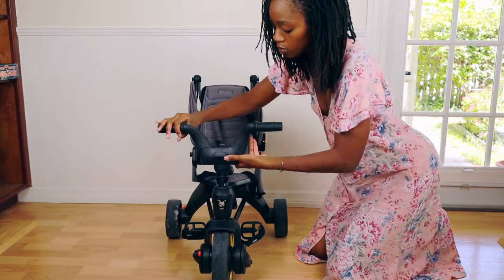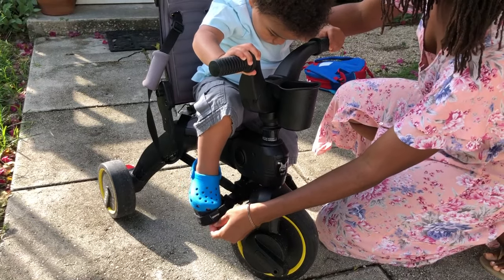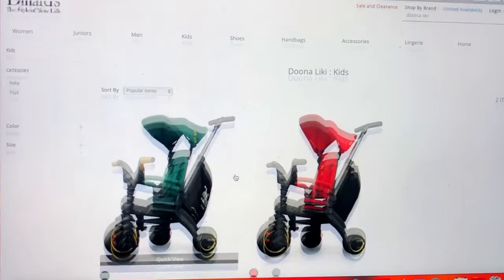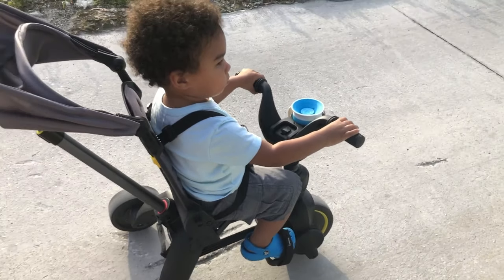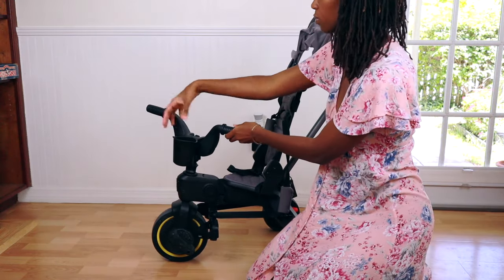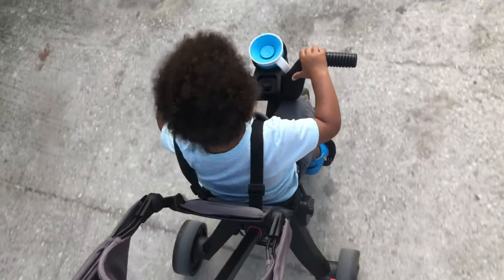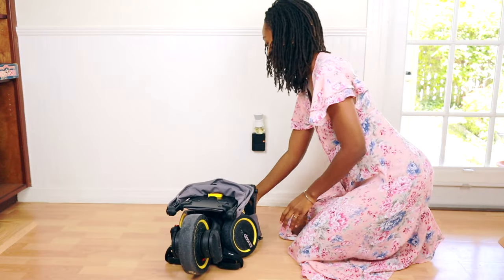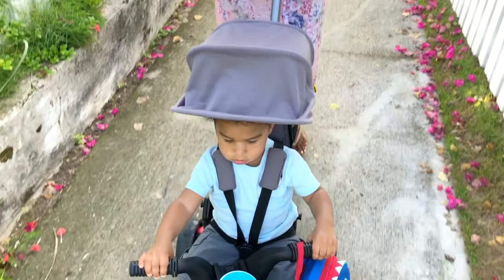The Stroller You Never Knew You NEEDED! – Doona Liki Trike Review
This is the best stroller of 2019--hands down! It is the best for traveling and keeping your little one entertained. In this video, I give an honest review of this Doona trike bike and why I think it's worth every penny! It's basically a stroller, a tricycle AND a bike! I use it everyday for errands and when we travel on airplanes. I hope you find this video helpful and I have listed some cheaper alternatives below!

Connect w/me!

Cheaper Alternatives: